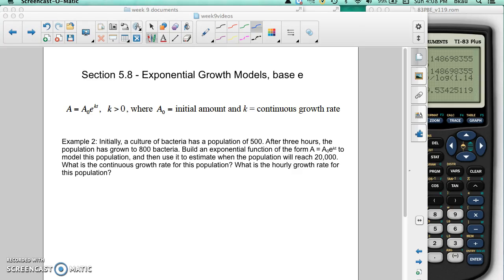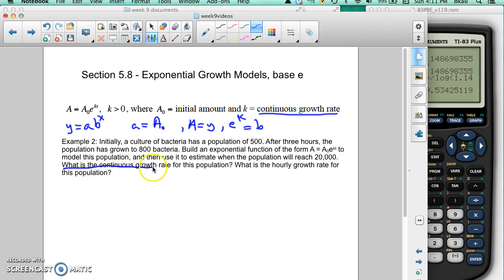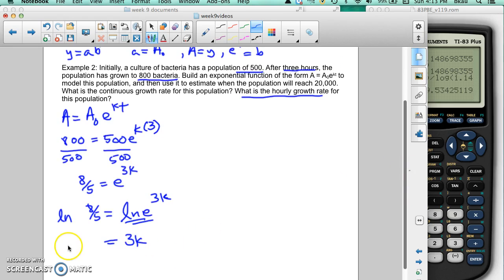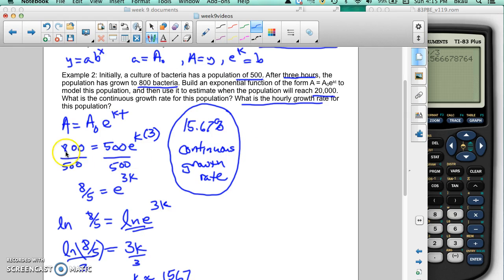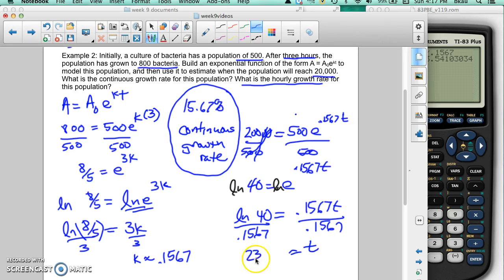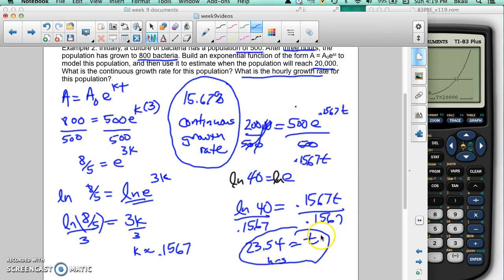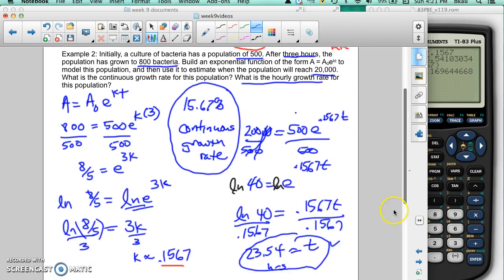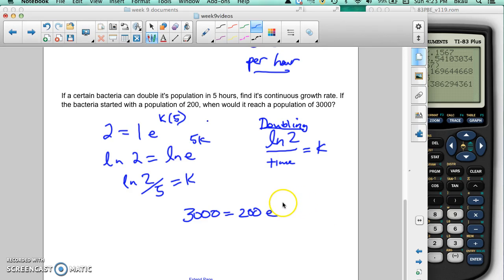Section 5.8 - Exponential Growth Models, base e